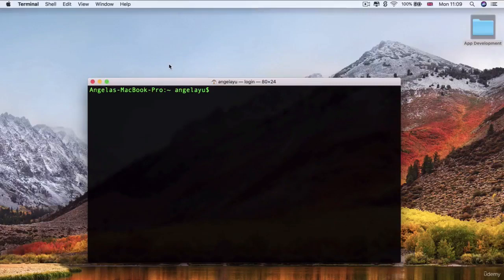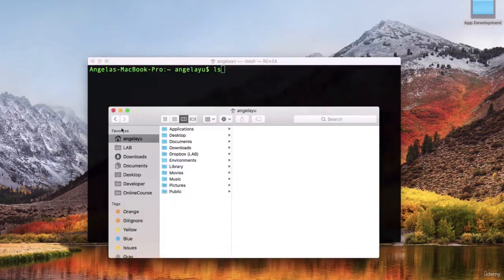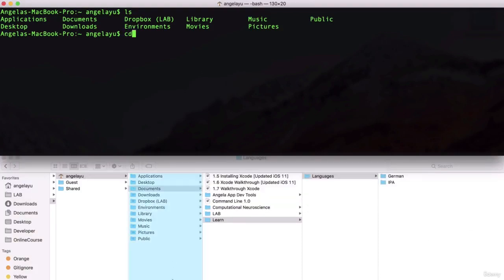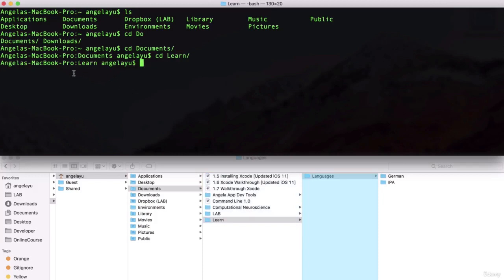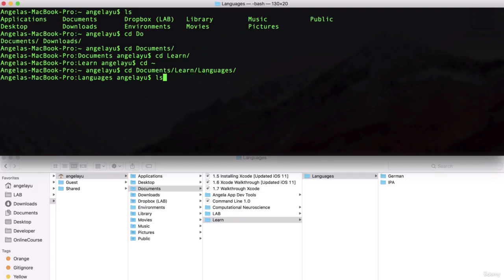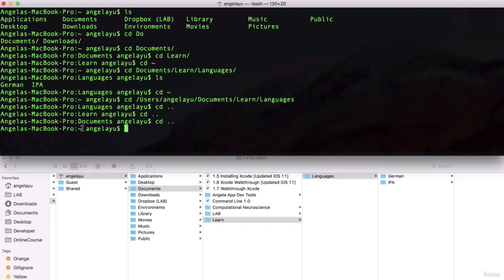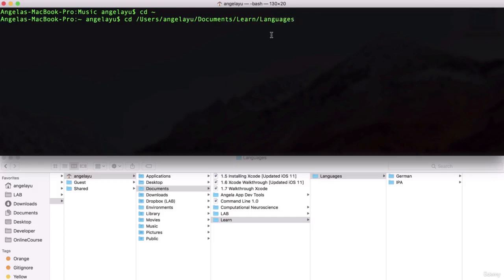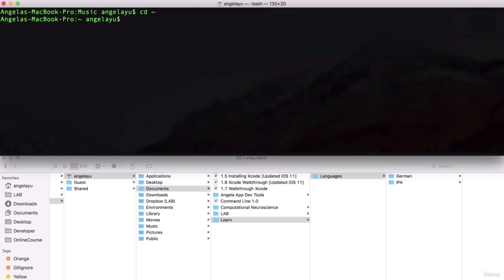004 Command Line Techniques And Directory Navigation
Title: Command Line Techniques and Directory Navigation
Description: This tutorial covers some essential command line techniques, including navigating directories, creating and deleting directories, listing directory contents, and moving and renaming files. You will learn how to use the basic commands in the terminal to navigate and manipulate files and directories.

The command line is an incredibly powerful tool that can help you work more efficiently and effectively with your computer. However, if you're new to the command line, it can be overwhelming at first. In this tutorial, we'll cover some essential command line techniques to help you get started.

One of the most important skills you'll need when working with the command line is navigating directories. Directories are the folders on your computer where you store files. To navigate directories in the command line, you'll use the "cd" command. For example, to navigate to a directory called "Documents" on your desktop, you would type "cd ~/Desktop/Documents" in the terminal.

Once you're in a directory, you can use the "ls" command to list the files and folders in that directory. You can also use the "mkdir" command to create a new directory and the "rmdir" command to delete a directory.

If you need to move or rename a file, you can use the "mv" command. For example, to move a file called "my_file.txt" from your desktop to a directory called "Documents," you would type "mv ~/Desktop/my_file.txt ~/Documents/". To rename a file, you would use the same command but include the new file name at the end.

In summary, this tutorial has covered some essential command line techniques, including navigating directories, creating and deleting directories, listing directory contents, and moving and renaming files. With these skills, you'll be well on your way to mastering the command line and working more efficiently with your computer.